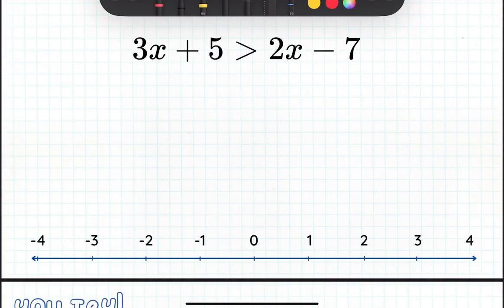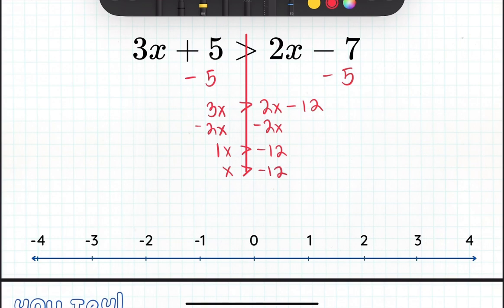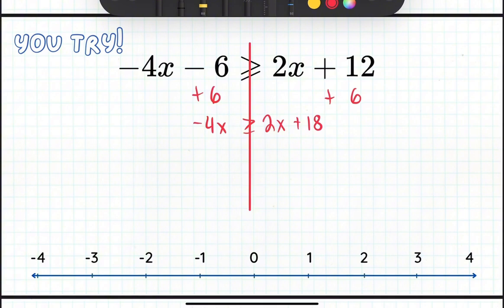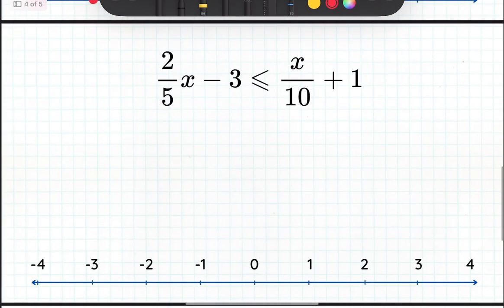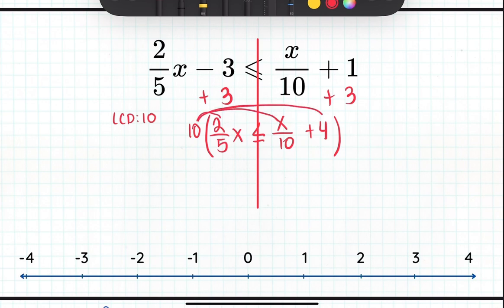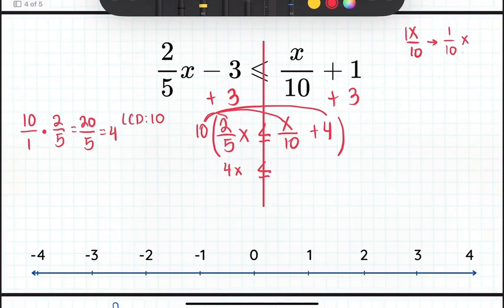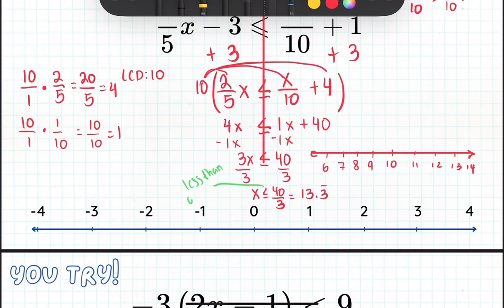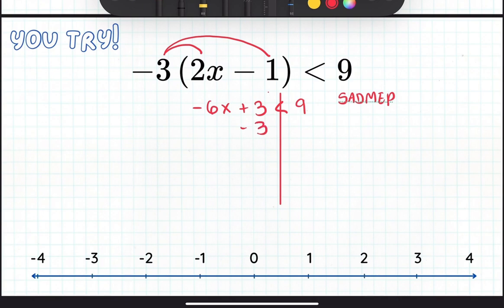Solving Linear Inequalities – Part 2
In this video, we continue working with linear inequalities by diving into more complex examples.

We’ll solve inequalities that include multiple steps, parentheses, fractions, and cases where you must multiply or divide by a negative and correctly flip the inequality symbol. The focus is on understanding why each step works and how to avoid common mistakes.

This video is designed to help you learn beyond the classroom and beyond memorized rules, whether you’re building confidence with inequalities or preparing for quizzes and tests.

Take your time, check your reasoning, and remember—understanding the process matters more than speed.